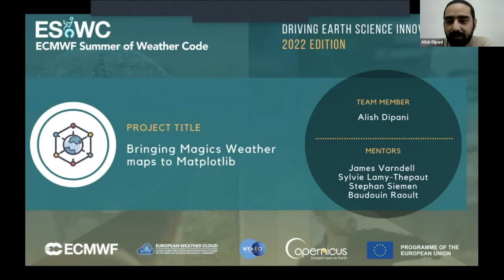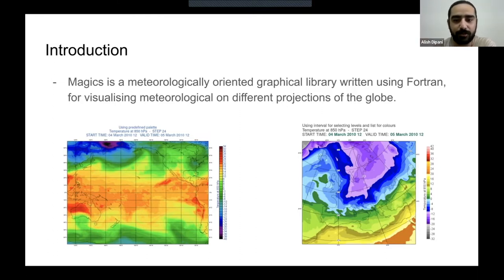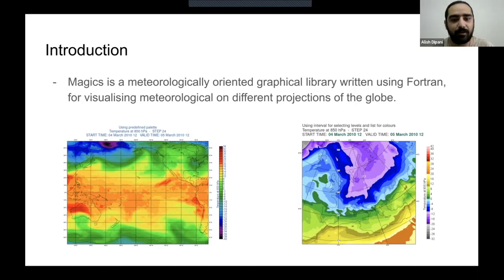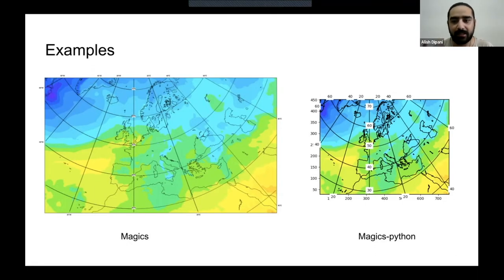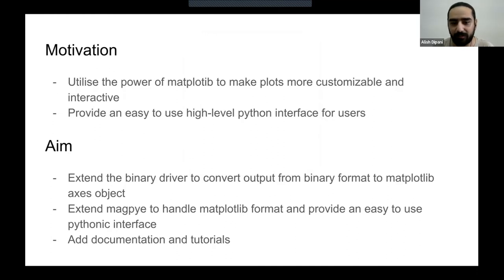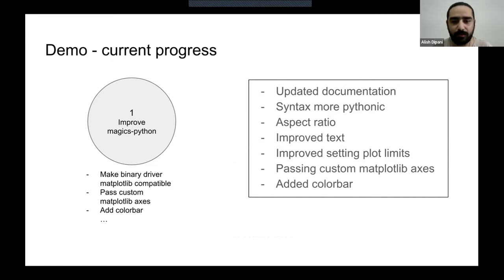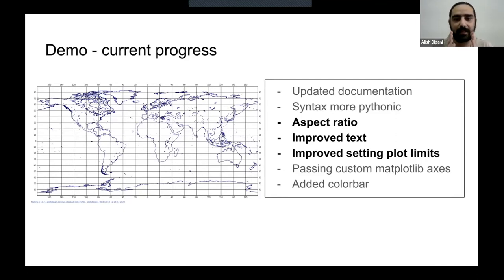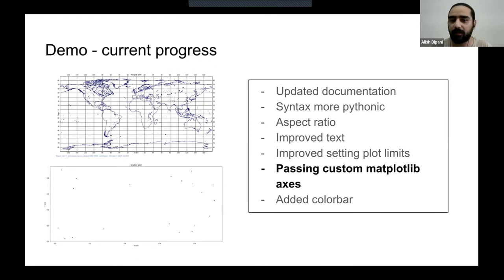Bringing Magics Weather maps to Matplotlib - ESoWC 2022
Magics is ECMWF's meteorological plotting software that supports plotting contours, wind fields, observations, satellite images, symbols, text, axis and graphs.

The project aims to utilize the power, flexibility and extensibility of the python library matplotlib to improve the drivers for ECMWF's magics-python library

These improvements would allow the users to create more customizable and interactive plots. This project also aims to continue the development of ECMWF's magpye which provides a more pythonic and user-friendly API to magics.

The final aim is to create resources such as tutorials and documentation for magics and magpye.